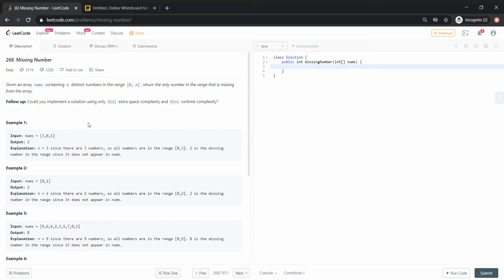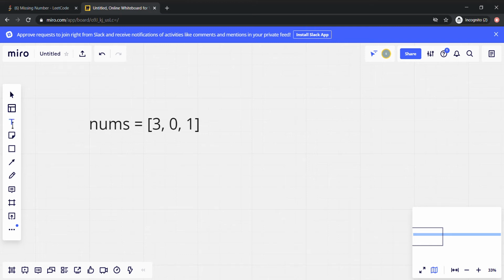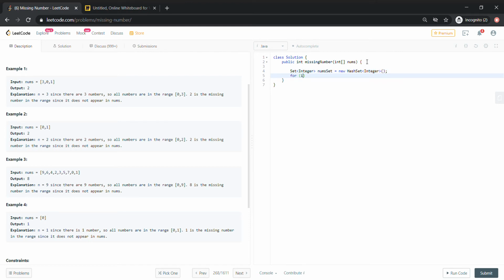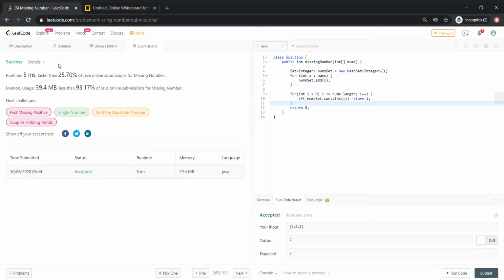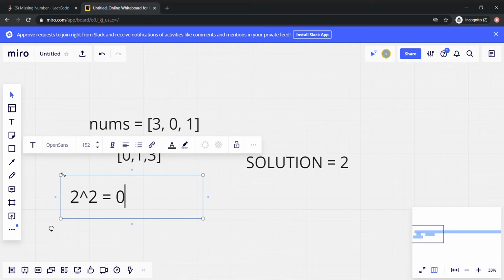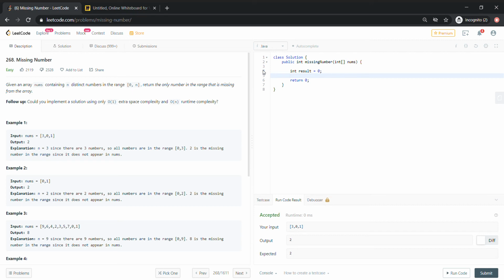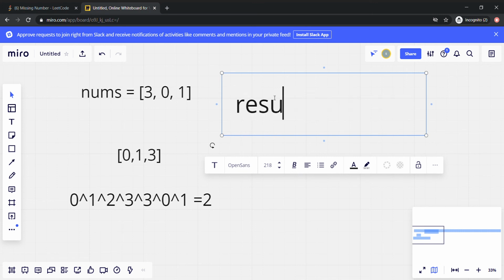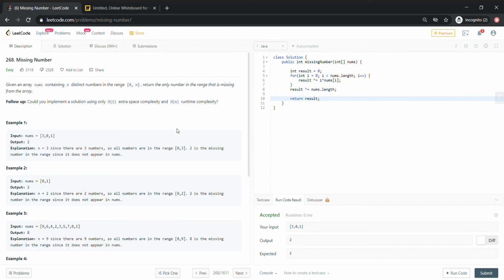Crack the FAANG interview: Leetcode Missing Number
Preparing for the coding interview for big companies
Problem from Leetcode: 268. Missing Number